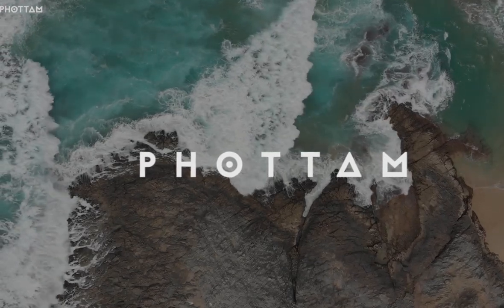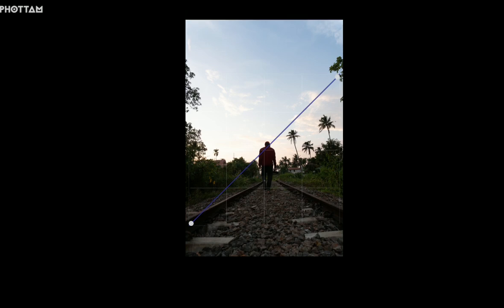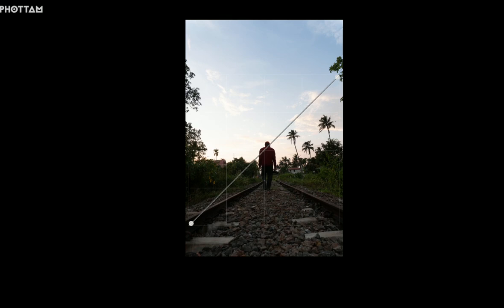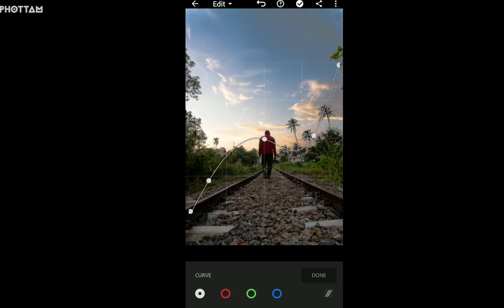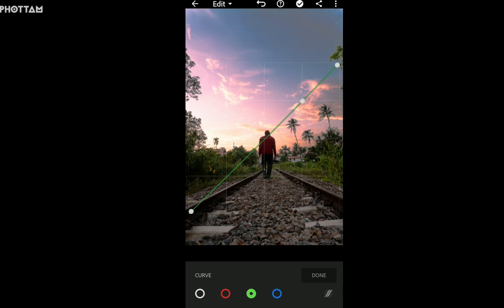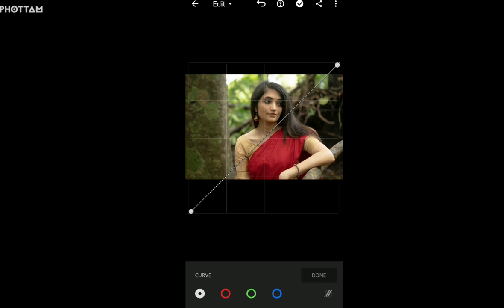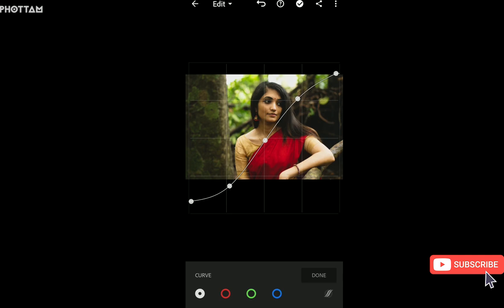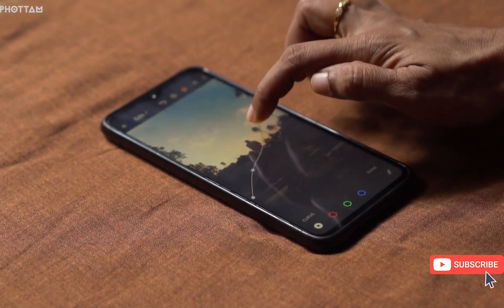EP 03 | ലൈറ്റ്റൂമിലെ ടോൺ കർവ് | How to edit using Tone Curve in Lightroom | Malayalam tutorial 2020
LIGHTROOM MOBILE EDITING MASTERCLASS IN MALAYALAM
Episode 03 - How to Use tone curve in lightroom mobile?

ഒറ്റനോട്ടത്തിൽ ഗൗരവക്കാരനായി തോന്നുന്ന ഒരു ടൂൾ ആണ് CURVE പക്ഷെ അടുത്തറിഞ്ഞാൽ പഞ്ച പാവം. മനസിലാക്കിയാൽ എളുപ്പത്തിൽ വലിയ മാറ്റങ്ങൾ ചിത്രത്തിൽ കൊണ്ടുവരാൻ സാധിക്കുന്ന ഒരു ടൂൾ ആണിത്. ഒരു ഫോട്ടോവിലെ പ്രകാശത്തിന്റെ വിന്യാസത്തെ മനസിലാക്കാനും ടോൺ ക്രമീകരിക്കാനും ഈ ടൂൾ പഠിക്കുന്നതിലൂടെ മനസിലാക്കാം.
This episode of Lightroom editing Masterclass in Malayalam explains the myth about tone curve tool in Lightroom. In photo editing, A curve is a remapping of image tonality, A tool to create or adjust blacks, shadows, mid tones, highlight and whites in a photo, which makes Curves a very powerful tool in Adobe Lightroom. Curves can usually be applied to all channels together in an image, or to each channel individually. Applying a curve to all channels typically changes the brightness in part of the spectrum. Light parts of a picture  can be easily made lighter and dark parts darker to increase contrast. With curves we can adjust Red, Green and Blue tonal range also, also secondary colors Cyan, Magenta and Yellow.

Let’s be friends in Facebook, Instagram.